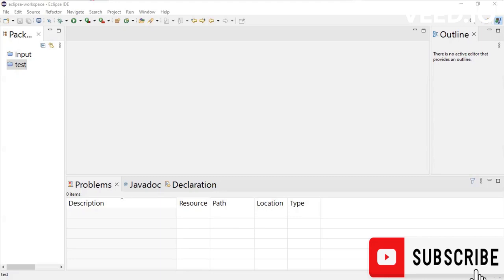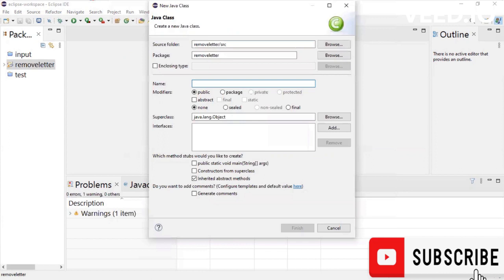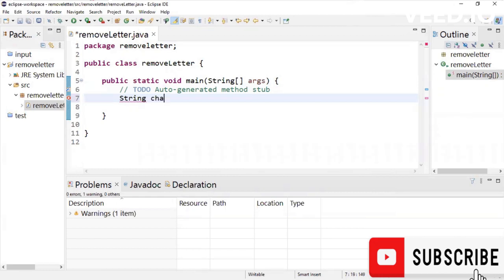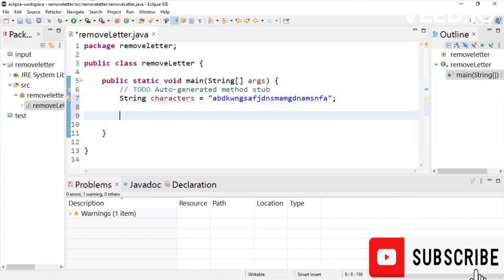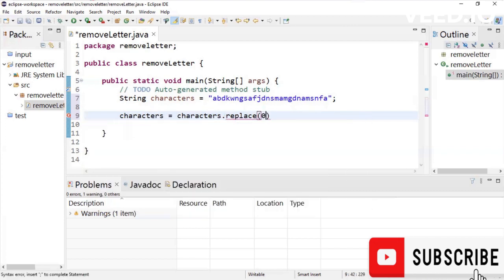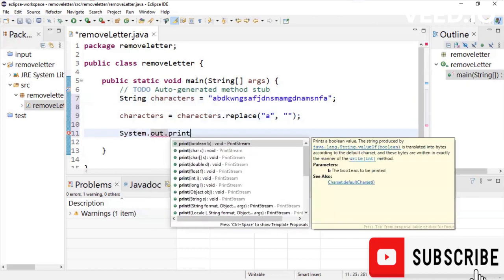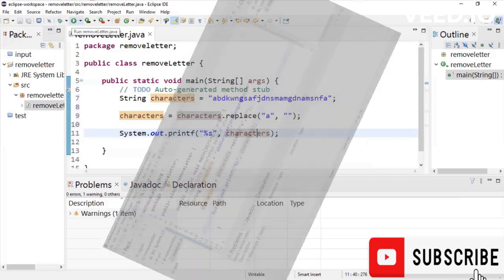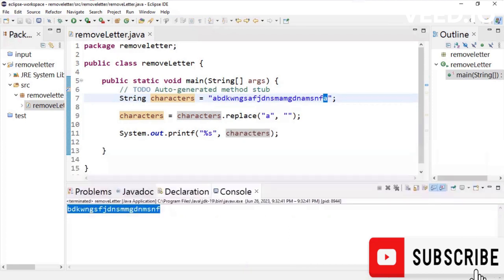How to remove all occurrence of a given character in a string | under 4 mins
How to remove all occurrence of a given character in a string. This is a program to  remove the character "a" from the string given showcasing how this is done for use in different projects